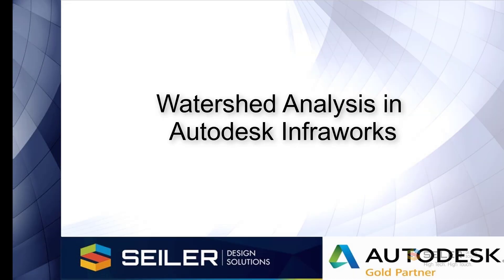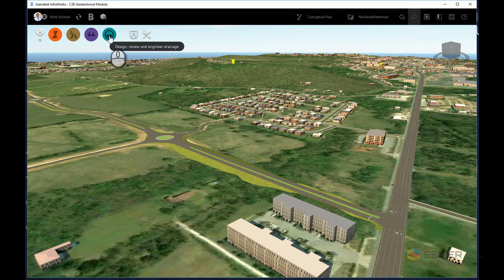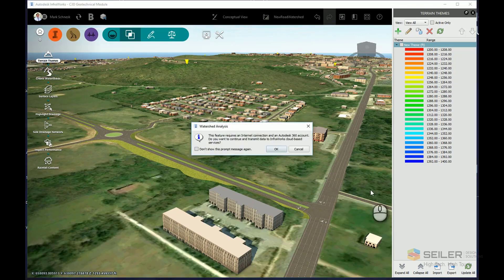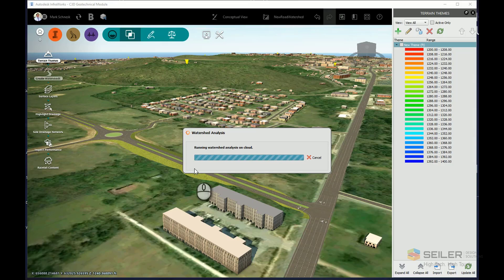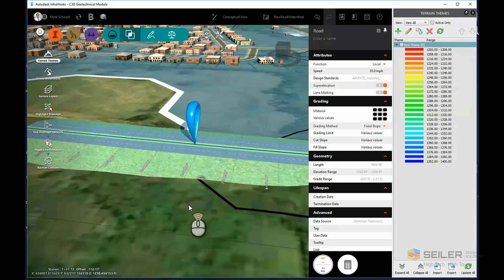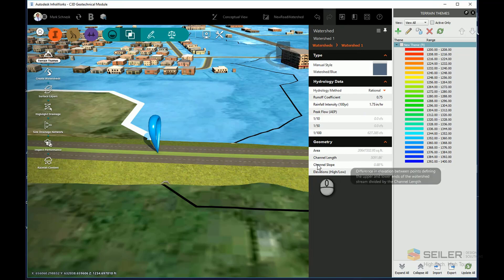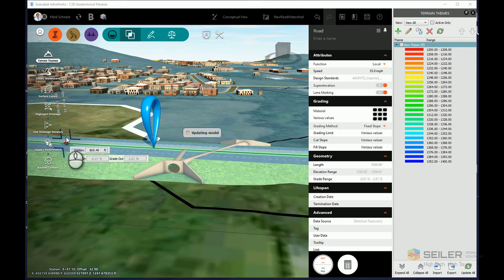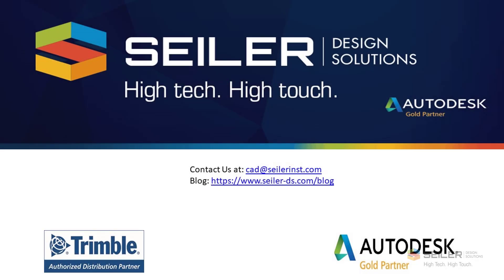Autodesk Infraworks Watershed Analysis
In this video, Seiler Design Solutions performs a simple Watershed Analysis of a component road and uses the returned results to add hydrology data and add and size a drainage culvert underneath the component road.

Once the preliminary design has been calculated in Infraworks, the model can then be opened in Autodesk Civil 3D for further detailed design and revisions.